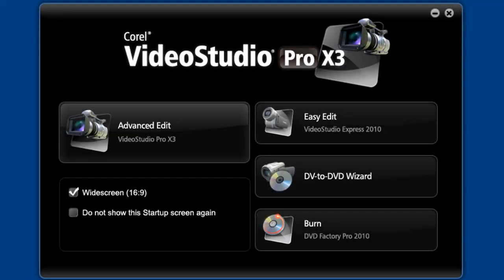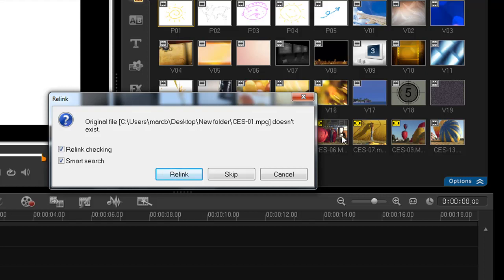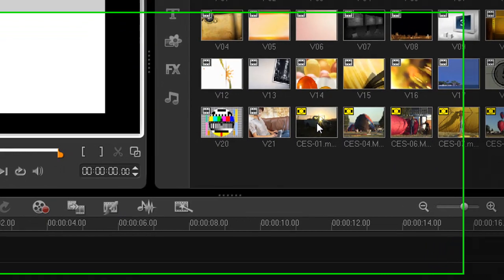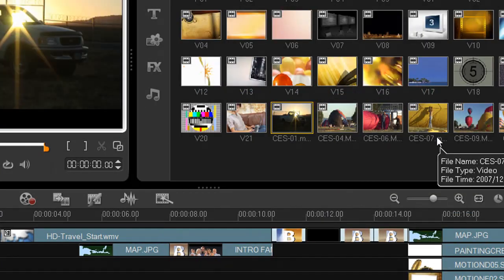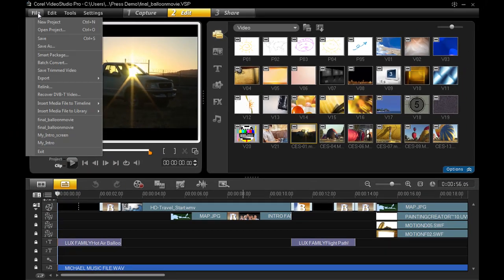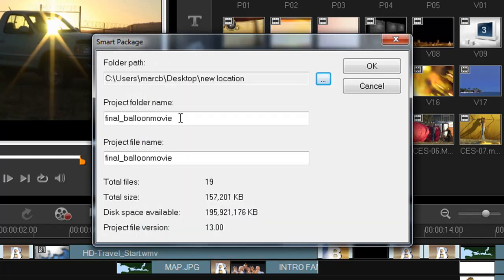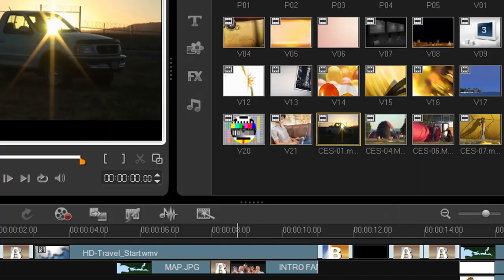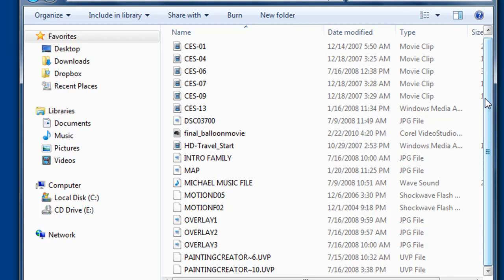Using Smart Package - VideoStudio Pro X3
By watching this video tutorial, you will learn how to save time, frustration when moving and sharing your video projects by saving them with all the assets in a Smart Package.